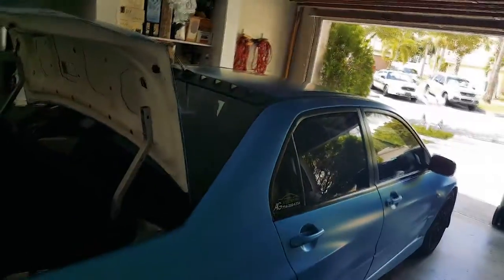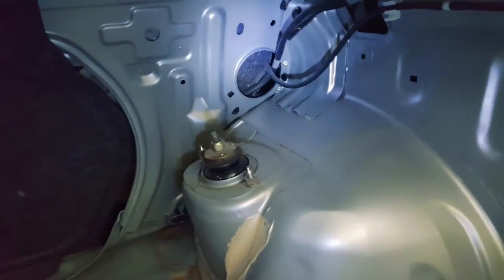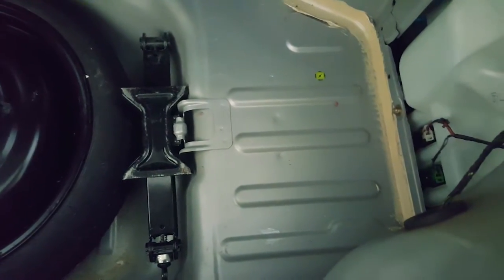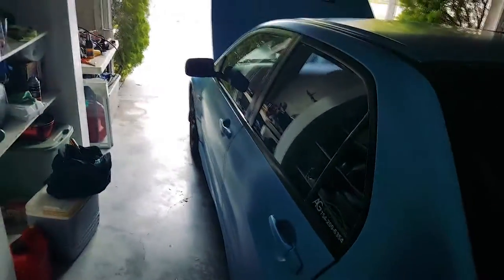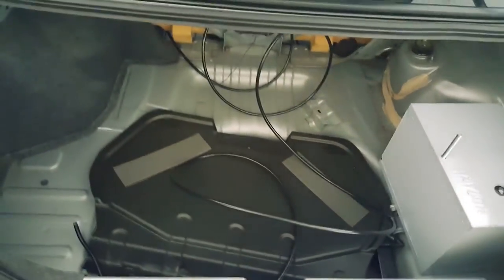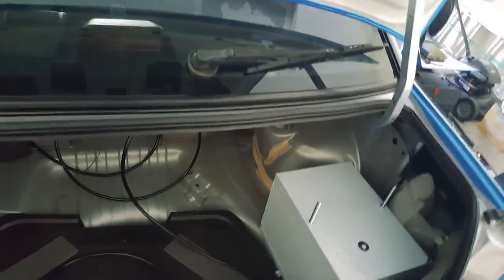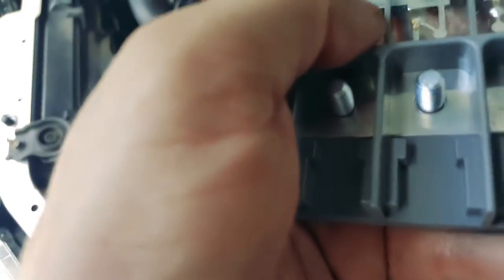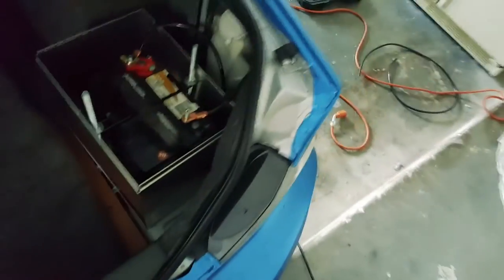Battery Relocation on an Evo 9 - front to rear trunk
DIY - Battery Relocation from the engine bay to the trunk of an Evolution 9. This is how I did it, I included sku numbers to the oem parts that I used. If you spot anything wrong or something that I should've done instead, let me know and I can add annotations.

I included an amazon link to the exact battery kit I purchased if you wanted to know which one I used.

Taylor Cable 48100 Aluminum Battery Box and Hold Down Component